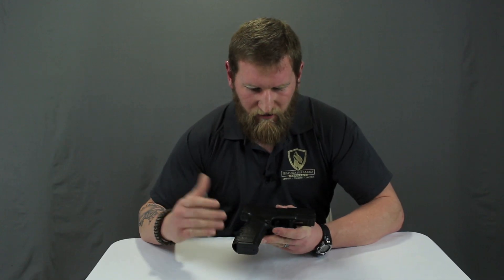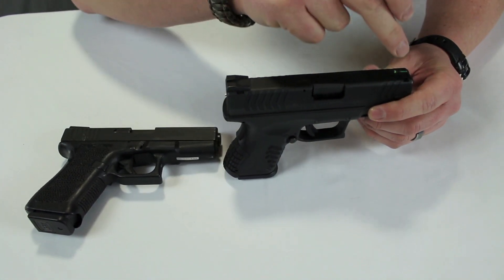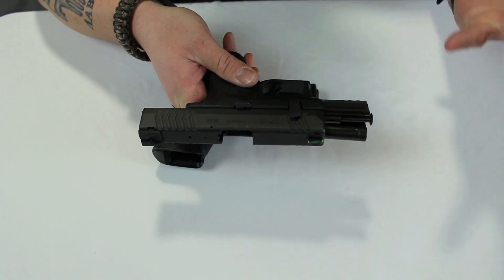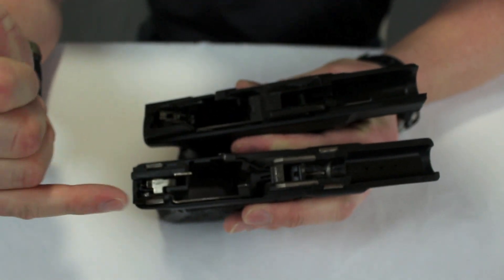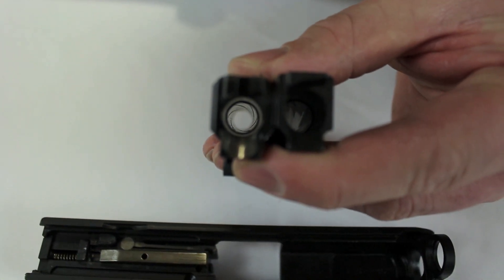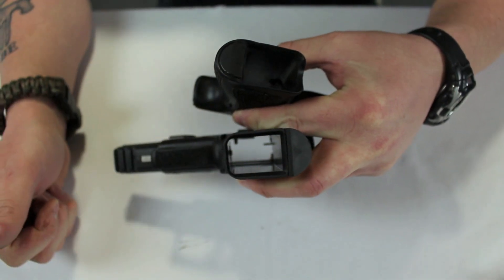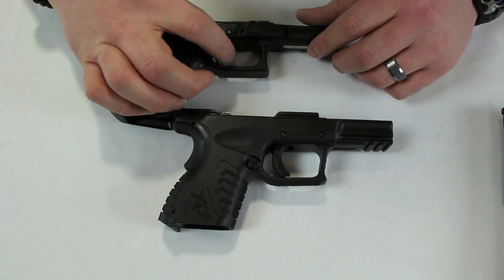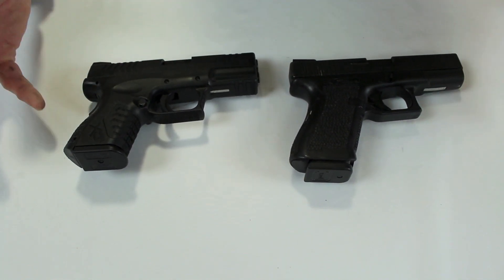Why I Choose My Pistol: XDM Vs Brand X | Geauga Firearms Academy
In this Geauga Firearms Academy video I discuss why I pick the Springfield XDM over all other brands.

I look at many mechanical factors when I evaluate a pistol especially a polymer pistol. With any polymer pistol the amount of metal to metal connection from the slide to frame is vitally important. Springfield Armory offers pistols with the largest rails available on the market. Compared to the most popular polymer brand pistol the XDM has a metal magazine vs plastic, metal sights vs plastic sights, metal guide rod vs plastic guide rod, fiber optics and a polished feed ramp ALL standard features.

XDM:
1) Springfield XDM Metal sights vs plastic Glock sights
2) Springfield XDM Metal guide rod vs Glock plastic guide rod
3) Springfield XDM Metal magazines vs Glock plastic magazines
4) Springfield XDM Polished feed ramp vs Glock non polished ramp